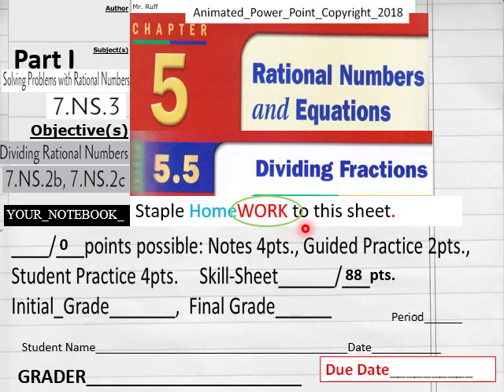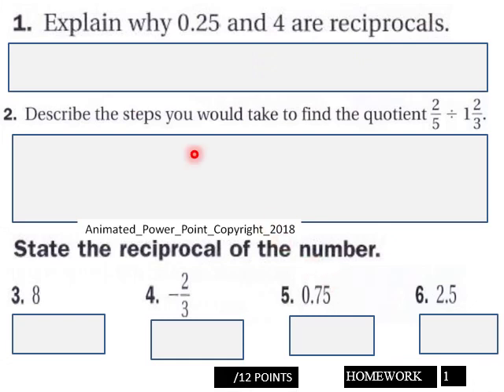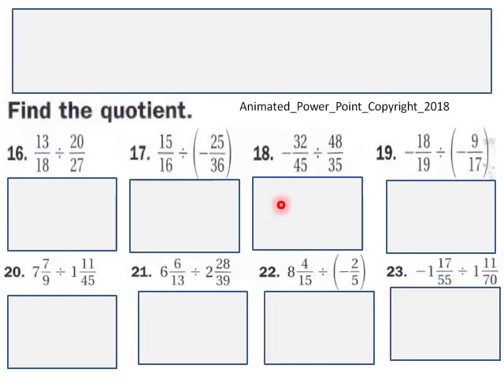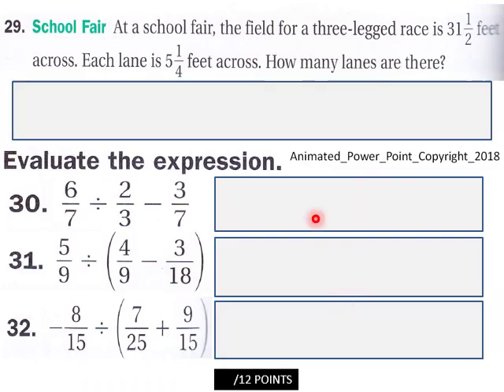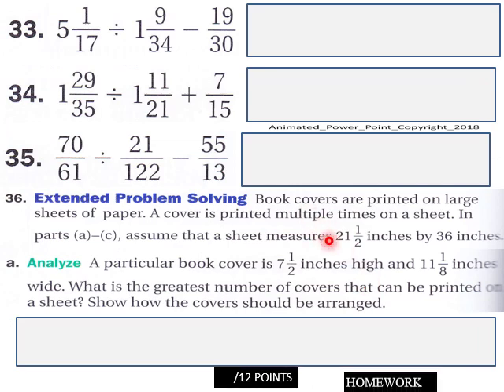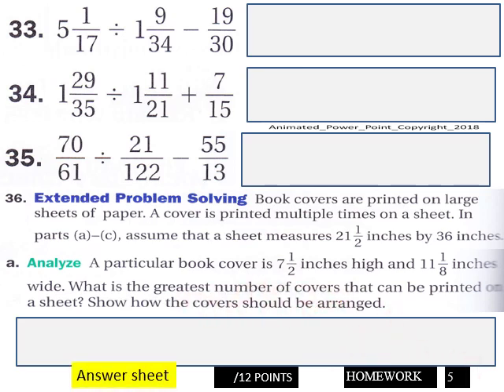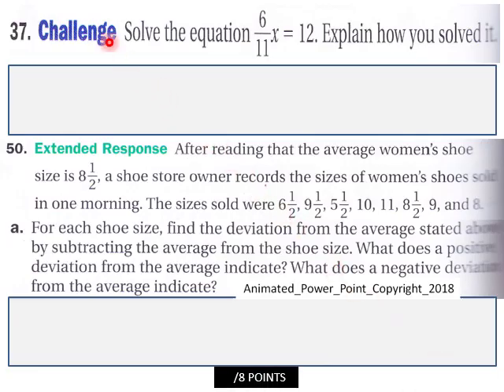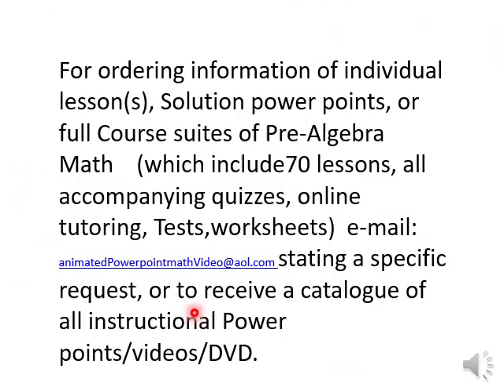p alg 5 5 H W DIVIDING FRACTIONS Pt 1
Pre-Algebra homework lesson p alg 5 5 H W DIVIDING FRACTIONS Pt 1. ppt version available at Powershow.com, then use search term "ruff_Math". all course materials available at